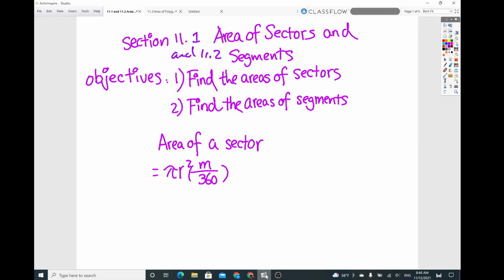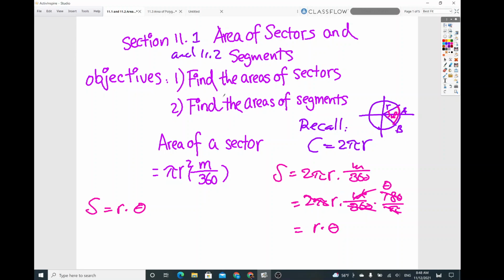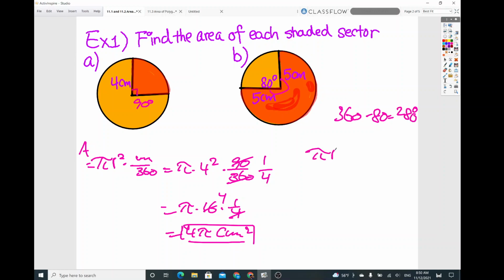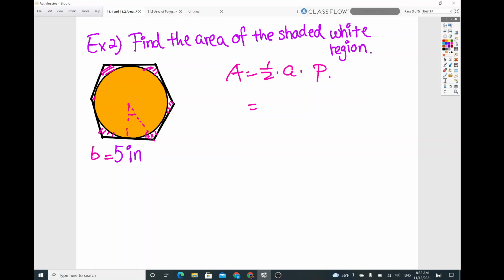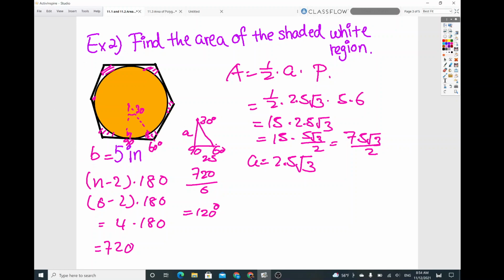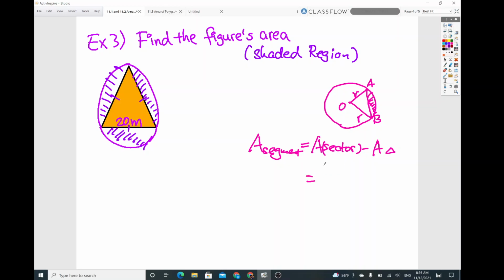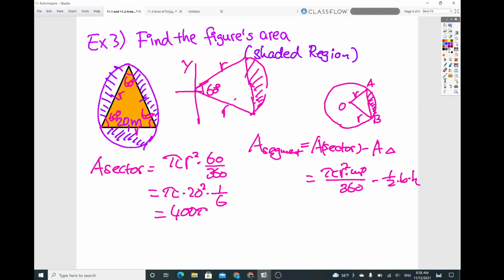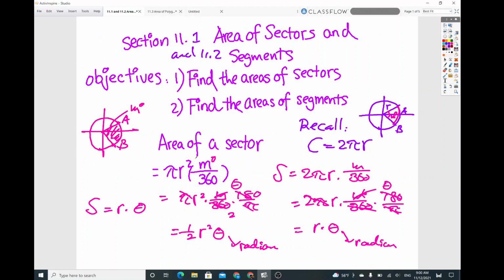6-7 The Ultimate way of Finding Geometry Arc Length, Area of a Sector and Area of a Segment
Mr. Chen talks about the use of important formulas in finding arc length, area of a sector and area of a segment.